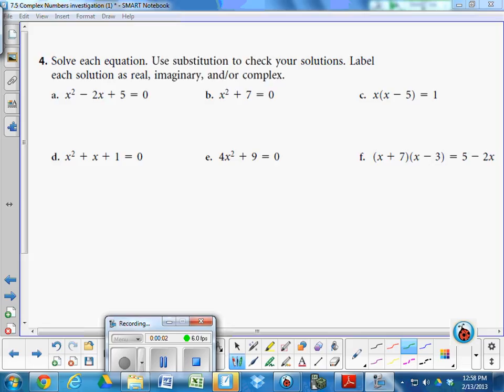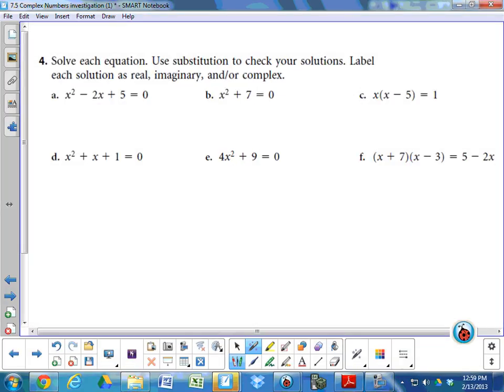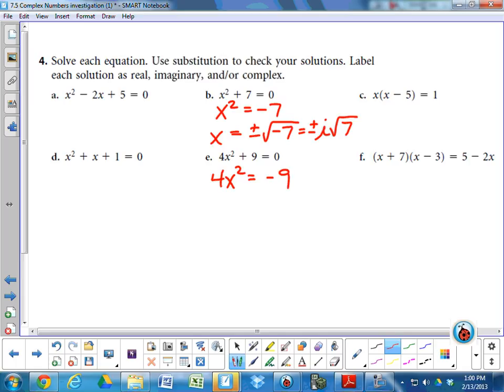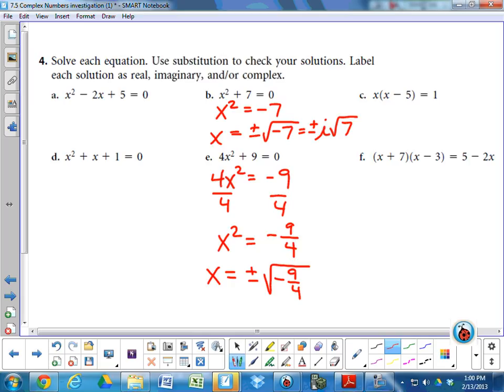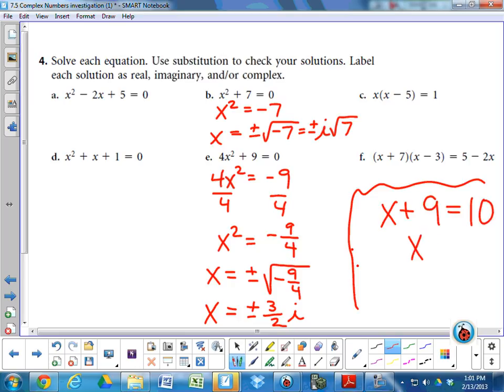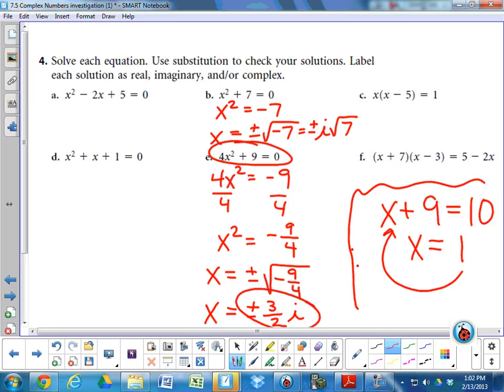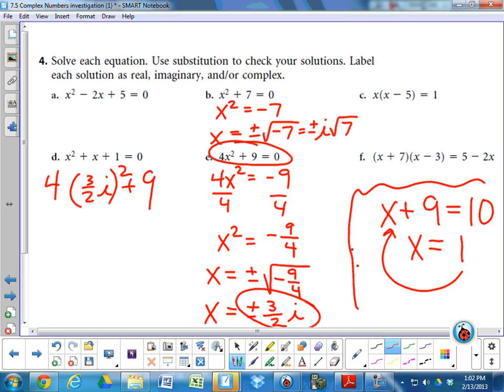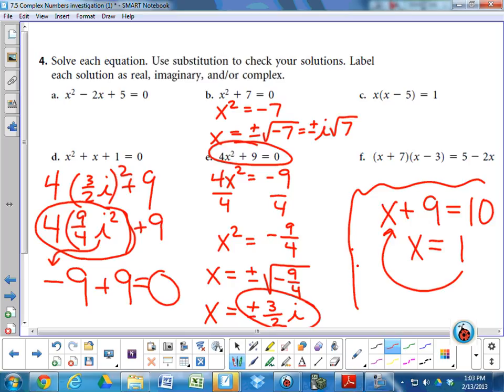GWS 7.5 4b,e